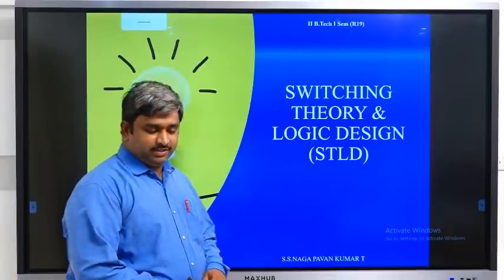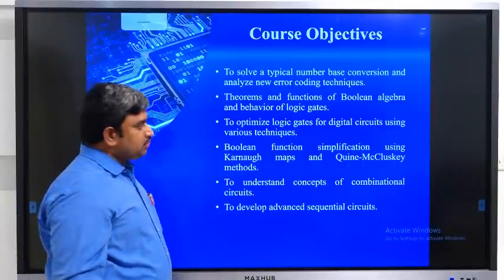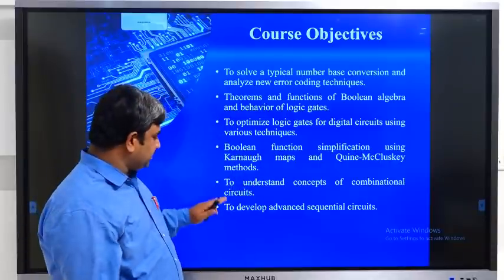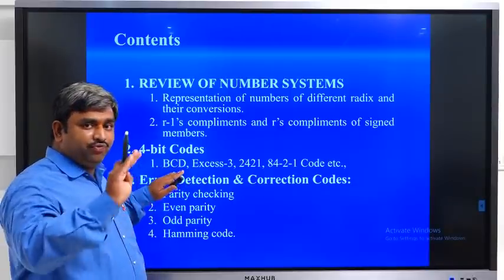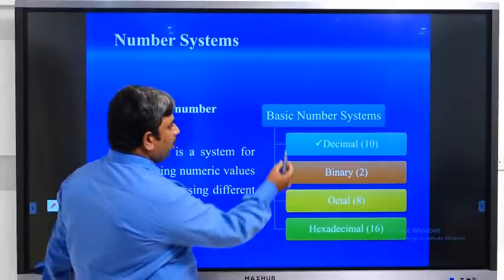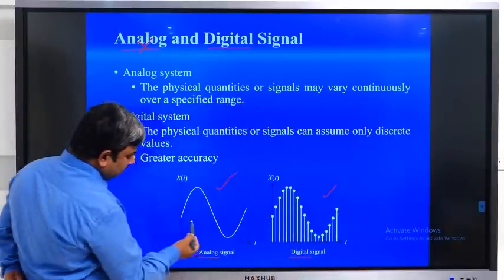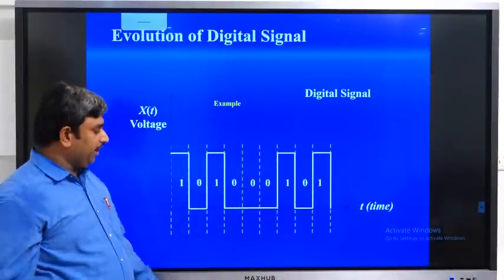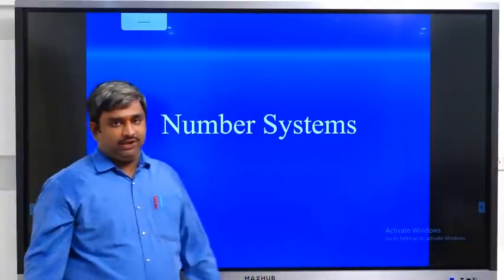Lecture 01: Introduction to STLD - T.S.S.NAGA PAVAN KUMAR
This Video consist of Introduction to Switching Theory and Logic Design (STLD)
1. What is meant by STLD
2. What is Number Systems
3. Analog Signal Definition
4. Digital Signal Definition
5. Evolution of Digital Signal